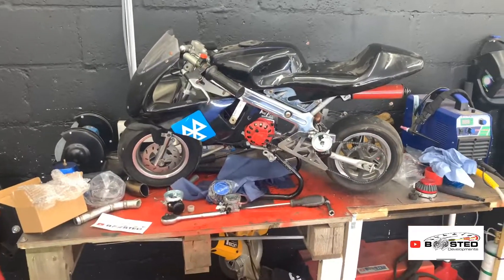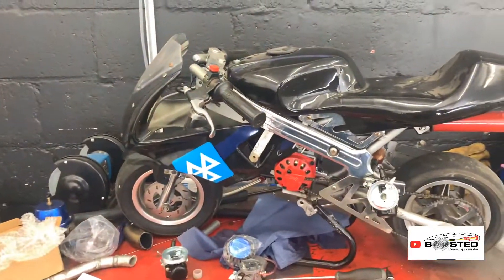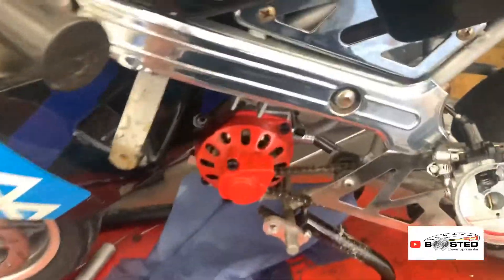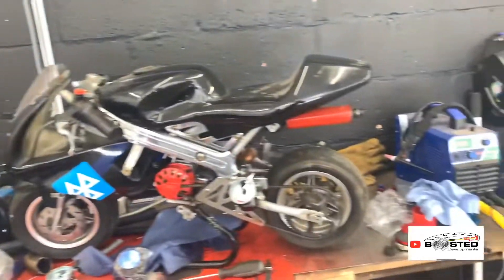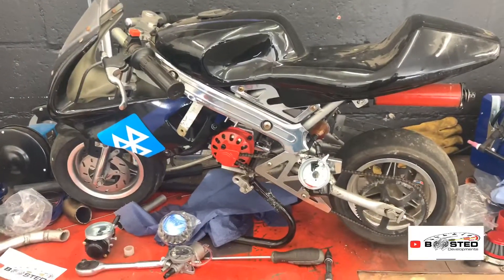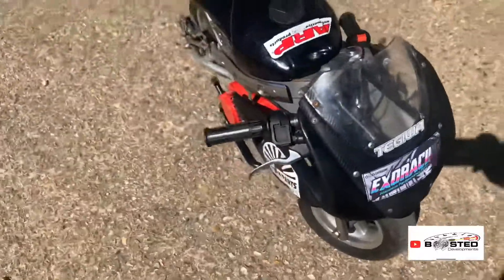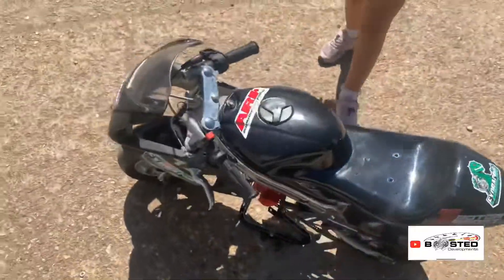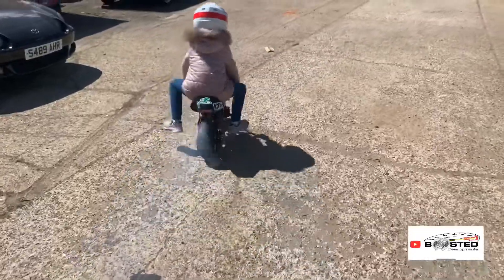The race minimoto is back!!!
Hey guys, been a minute since an upload just thought I’d do an update on this while I wait for the big bhp stuff back on the channel!